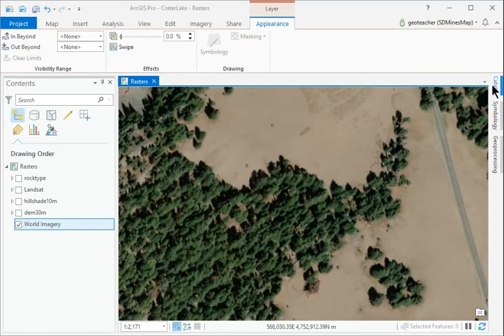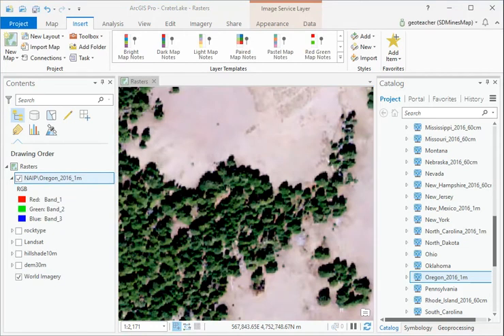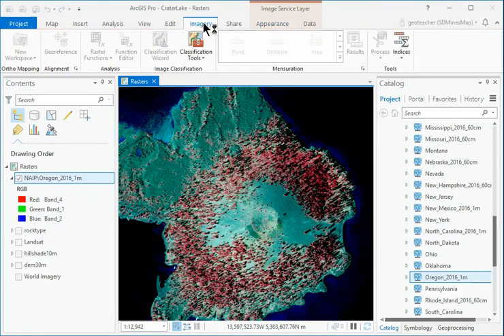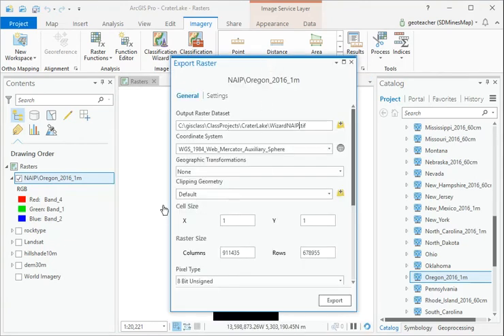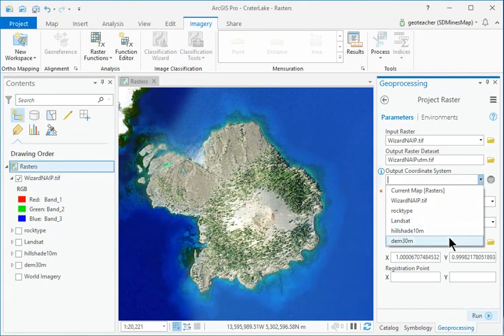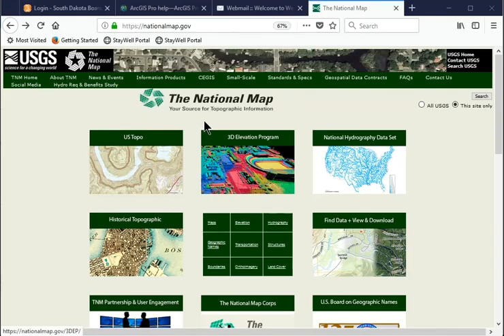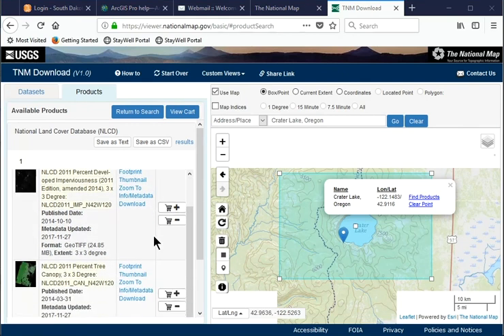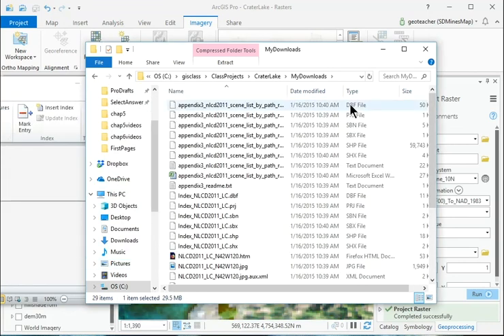ArcGIS Pro Chap 6 Part C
700 فيديو تعليمي مجاني بحجم 4 جيجيا